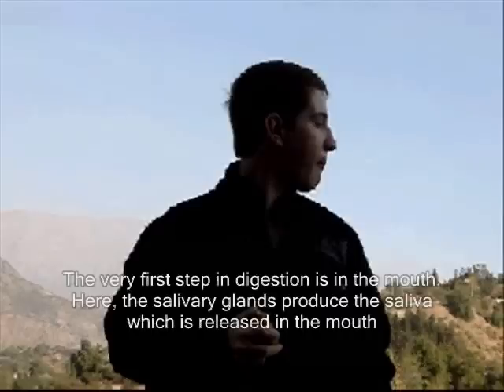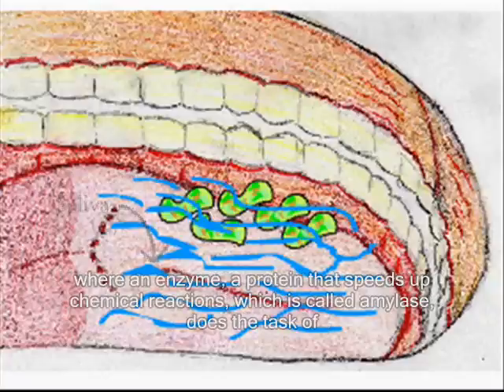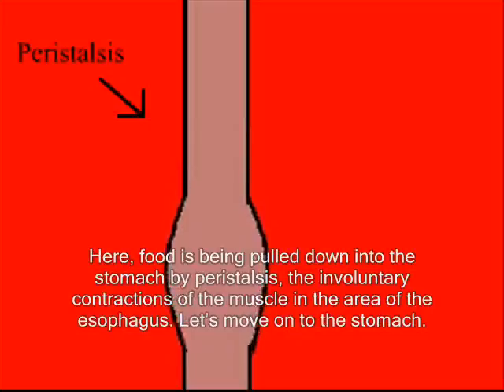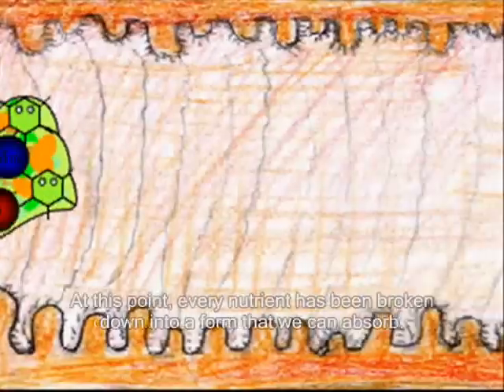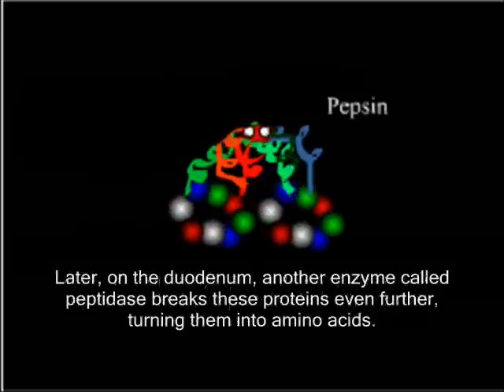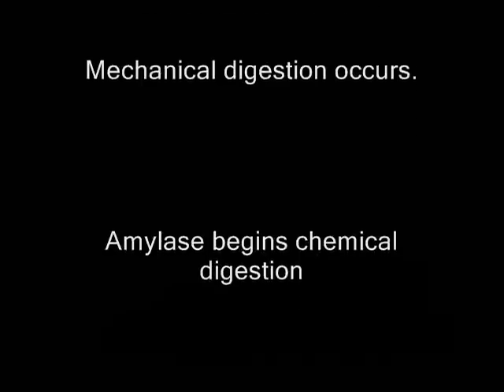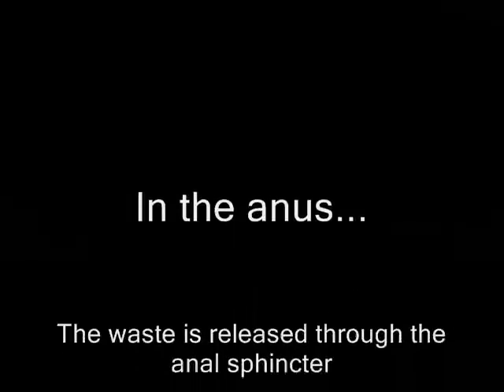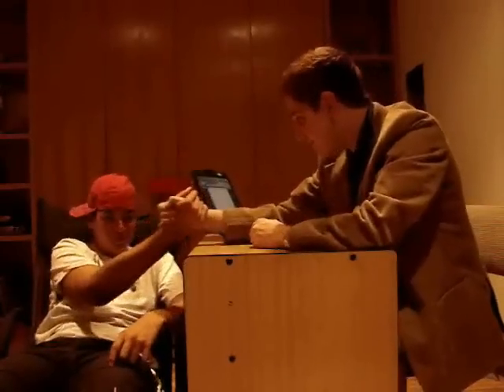IS9 Digestive System Documentary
This is the Digestive System Documentary I created along with my friends Nico and Fernando for the digestive system unit project in our IS9 course.